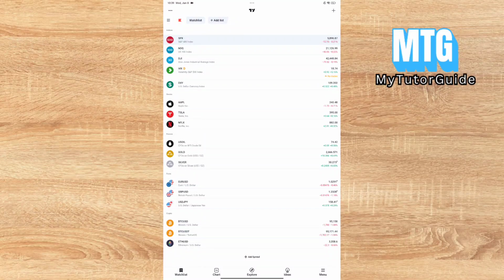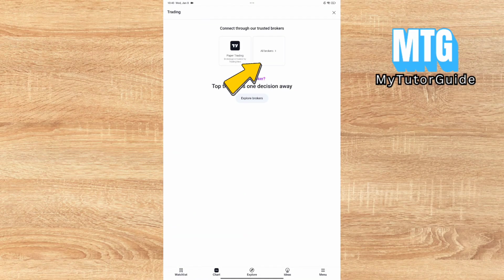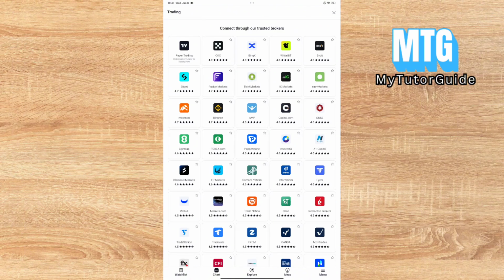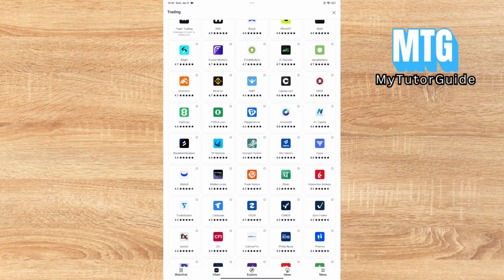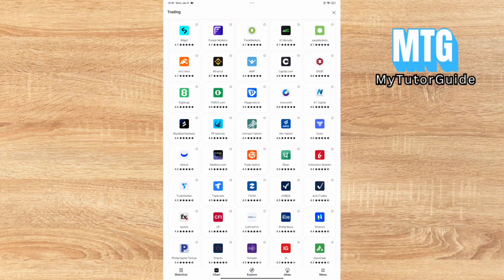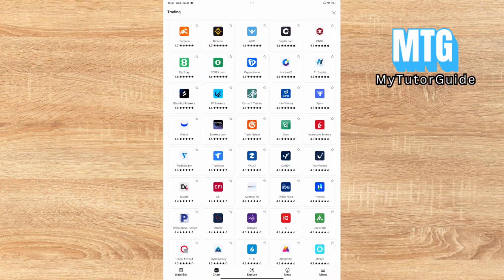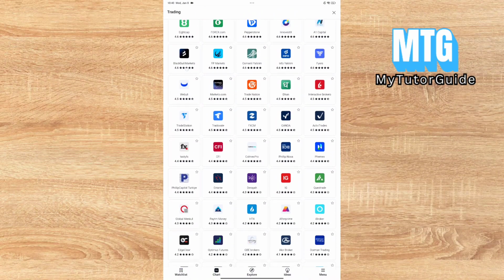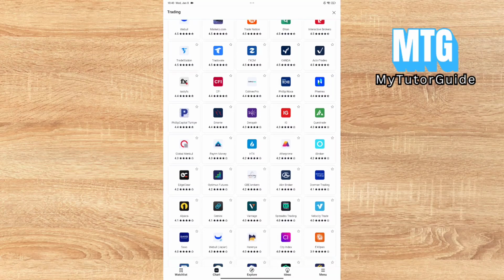How To Connect Coinbase To TradingView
In this video I'll show you How To Connect Coinbase To TradingView. The method is very simple and clearly described in the video. Follow all of the steps & How To Connect Coinbase To TradingView